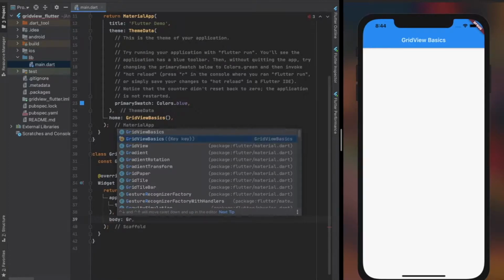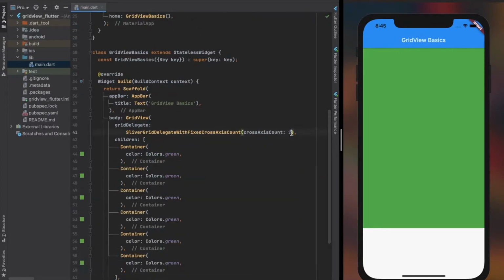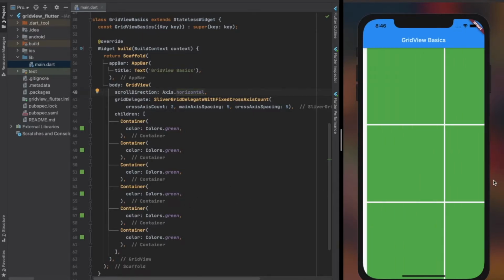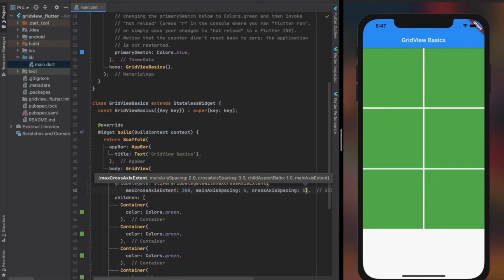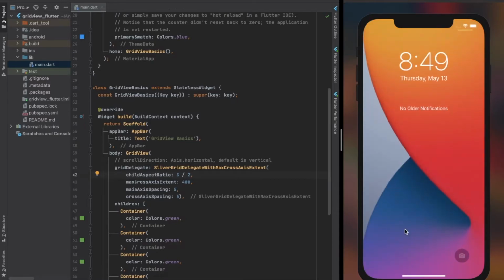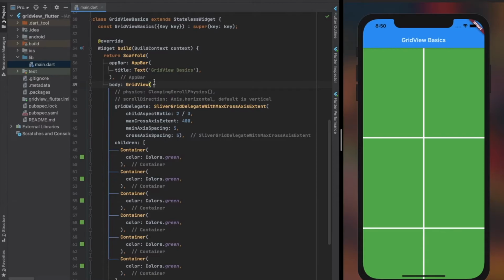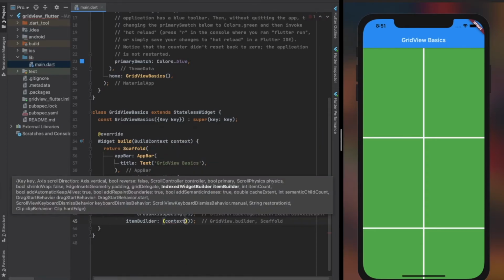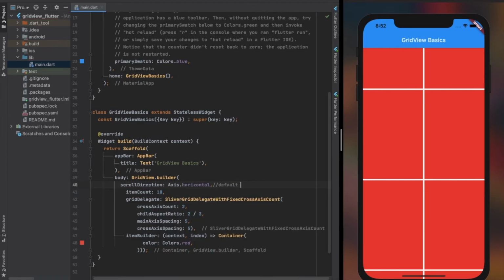Flutter Widgets | GridView